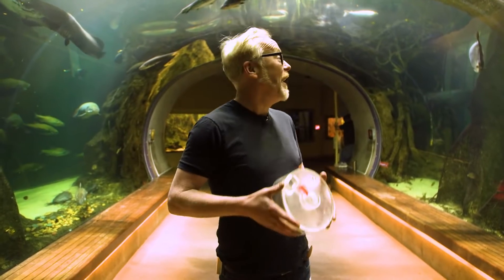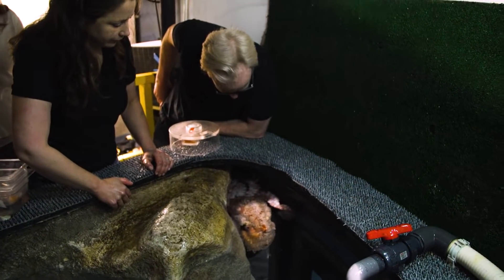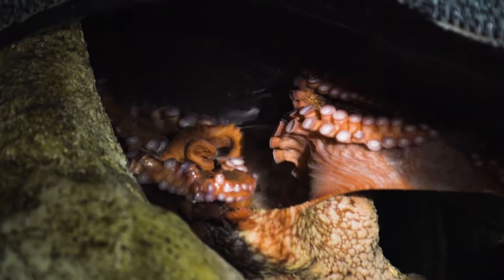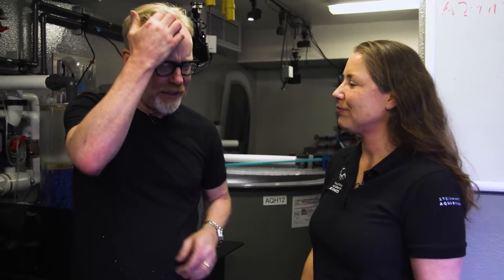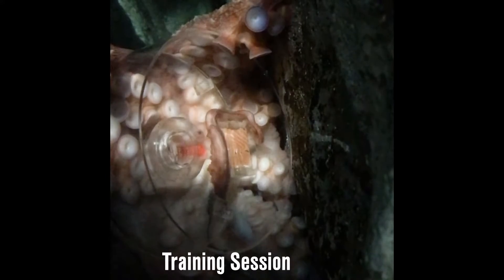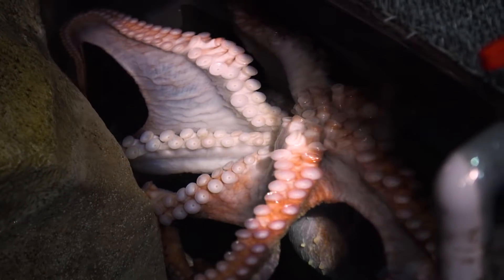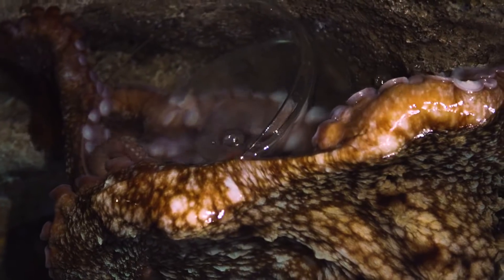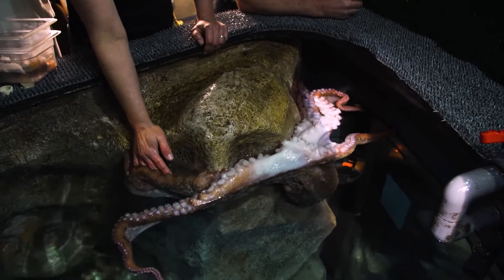Adam Savage Builds an Octopus Puzzle! (Part 4)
(Note: This is a video series we filmed in 2018, before the current pandemic lockdown.) In the conclusion to our mini-series, Adam and Indre return to the California Academy of Sciences to see how their resident Octopuses have fared with Adam's puzzle!

Shot by Joey Fameli and edited by Gunther Kirsch